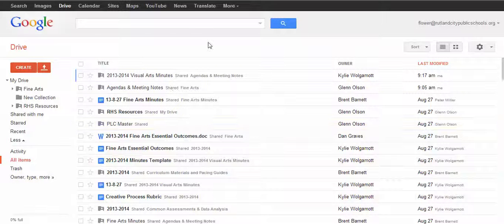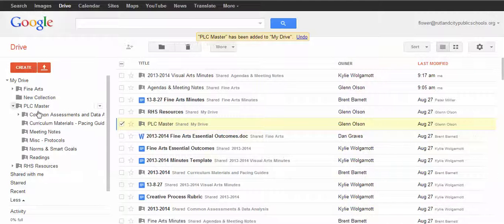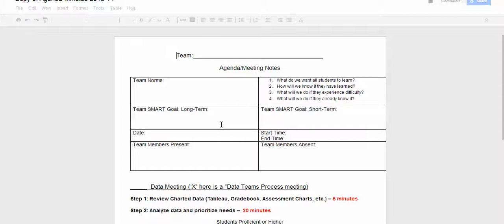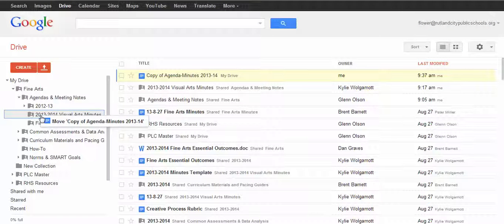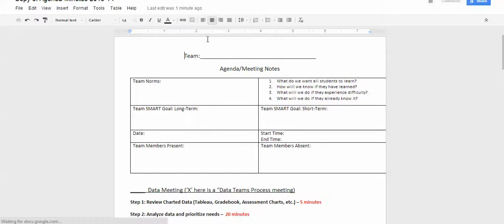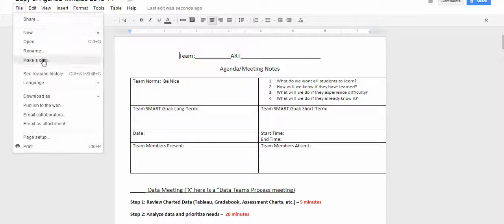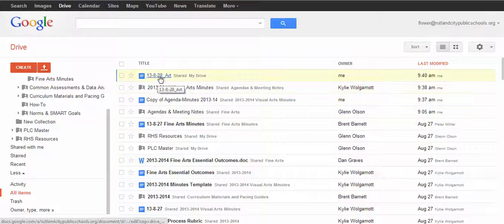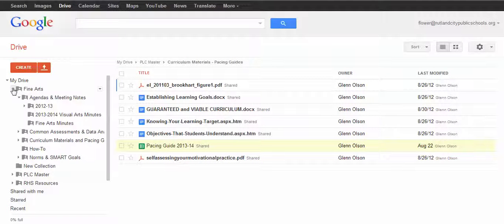Using Google Docs Forms